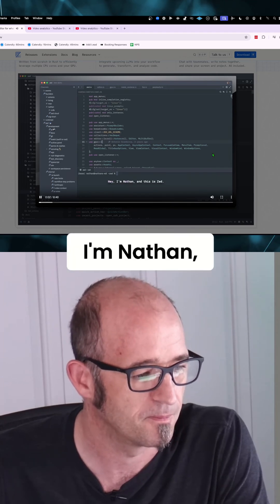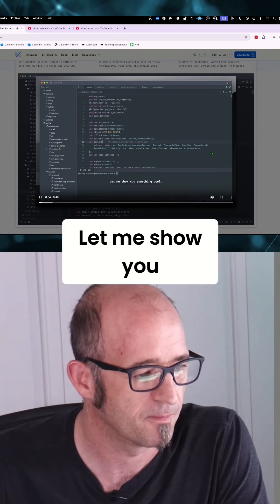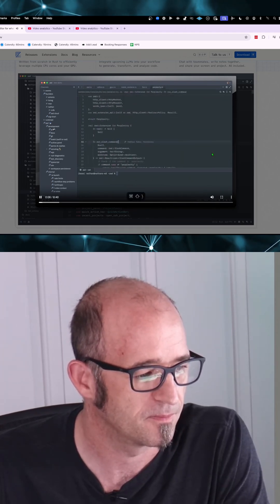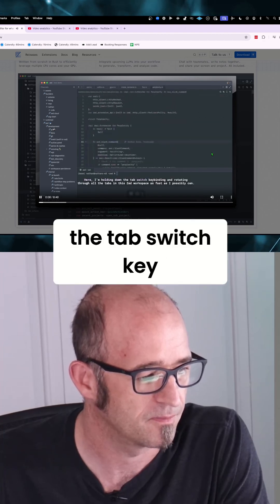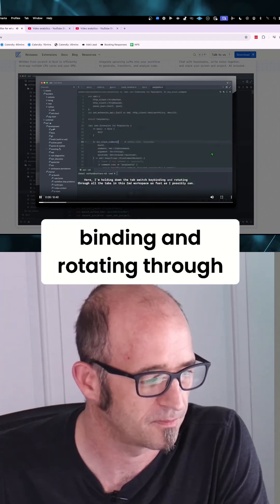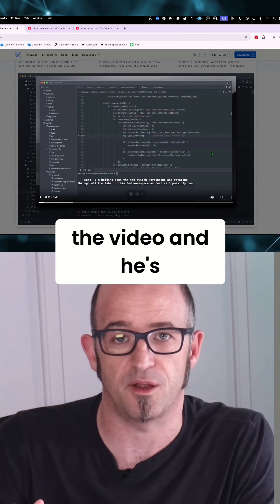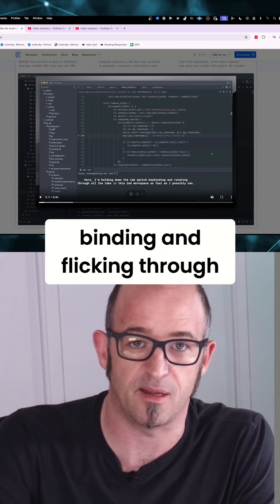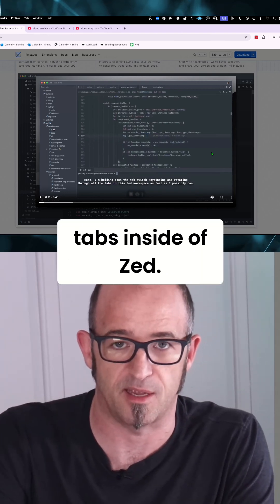A BETTER way to do a product video (ZED nails it)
Are you wasting the first 30 seconds of your product demo talking instead of showing? In this video, we break down why Nathan’s approach with Zed Editor is smart product marketing. Instead of starting with brand philosophy or mission statements, he jumps straight into demonstrating a key feature—tab switching performance—that directly solves a common developer pain point.

We also dive into why developers care more about real-world performance and flow state than high-production videos. If you're in SaaS, dev tools, or product marketing, this principle matters: show value immediately, or lose your audience.

✅ Learn why "Show, Don’t Tell" is essential for:

* SaaS and dev tool marketing
* Startup product videos
* Capturing developer attention fast

No fancy studio, no polished script—just solving real problems, clearly and fast.

ℹ️ Check out Stateshift 👇

Most tech companies struggle to build reliable user and developer engagement. We ride shotgun with you, with clear coaching and frameworks driven by 27 years of experience, to deliver consistent adoption, revenue, and brand growth.

Customers inc. Dagger, Comcast, IBM, Linux Foundation, Neural Magic, CNCF, Pfizer, Okteto, Dragonfly, Gates Foundation, and many others.

📧 Bacon Bulletin 📧

A weekly fast-track to community growth and engagement...direct to your inbox.

Let's be real...building a community/devrel is challenging and stressful. Make your life easier and more productive with a FREE weekly dose of tips, tricks, techniques, and training that keeps you motivated and moving forward.